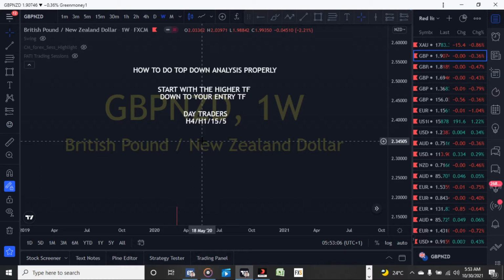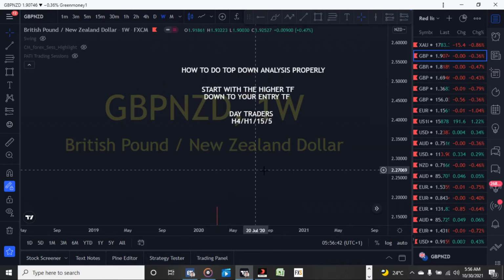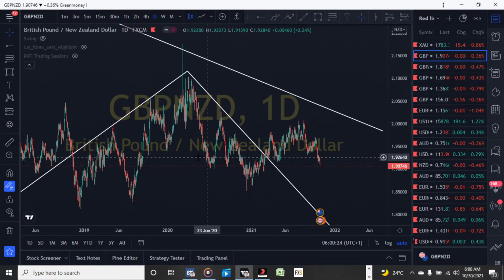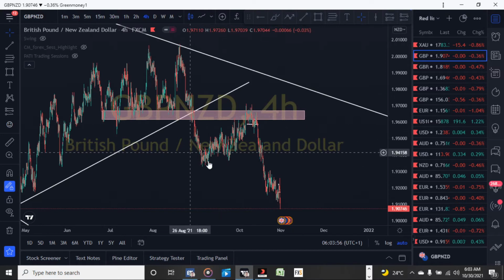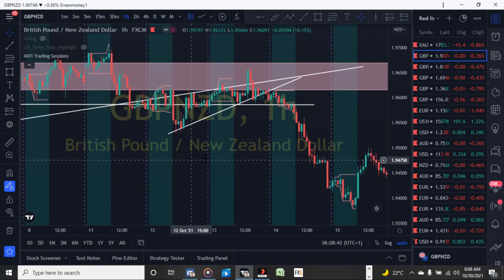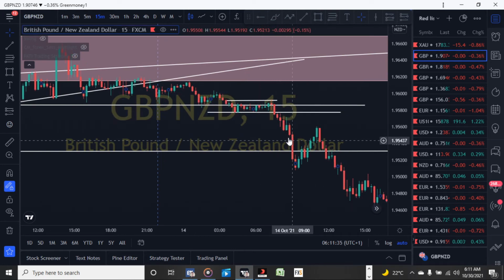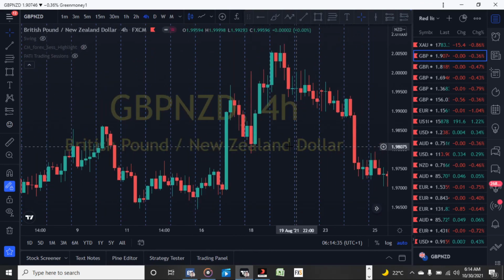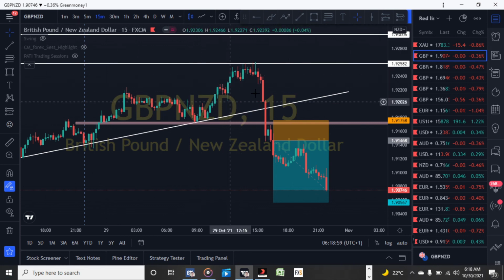HOW TO DO TOP DOWN ANALYSIS PROPERLY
Hello traders! welcome back to another video guys .
This is just a simple approach to doing top down analysis ,whether on your smartphone or PC .Following the order flow of the market.

Trading the financial market involves a high level of risk, and not suitable for all investors.
Past performance is not indicator of future results.
Therefore, before deciding to invest in foreign exchange you should consider carefully your investment objectives,level of experience ,risk appetite.
There is a possibility that you could sustain a loss of some or all your investment capital,so you should not invest what you cannot afford to lose.
Put yourself in the know of all the risk involved and personally seek for an independent financial advisor.